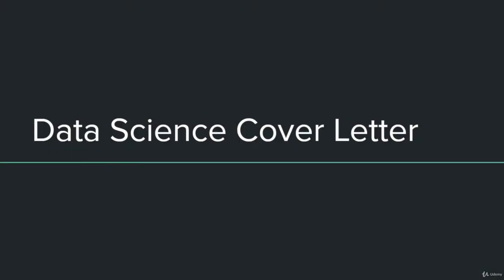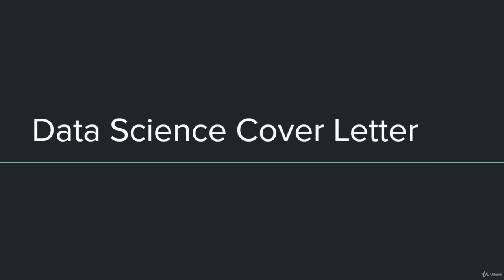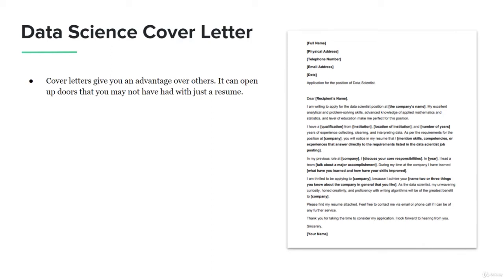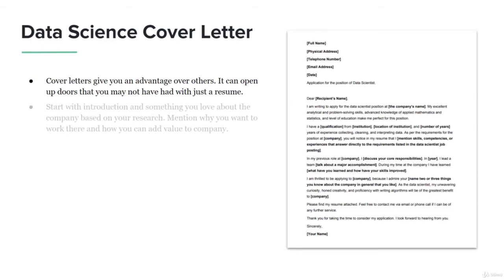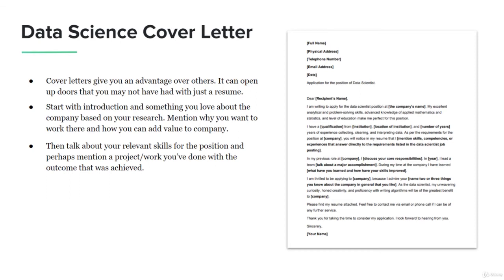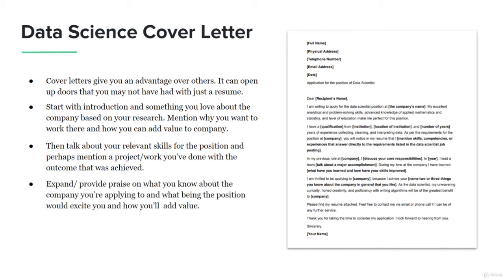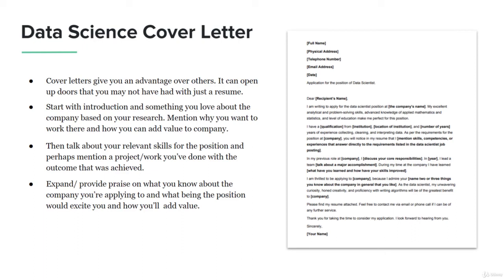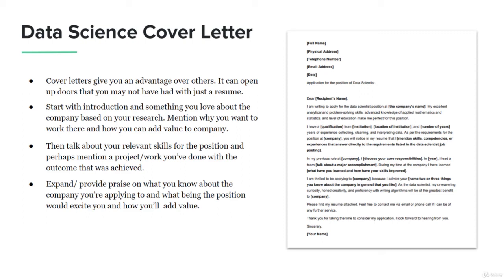134. Data Science Cover Letter